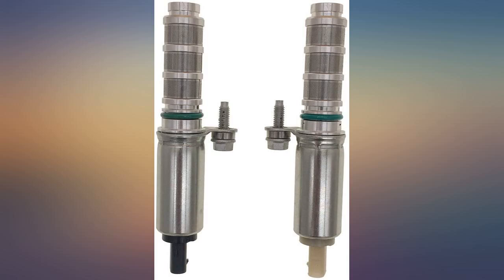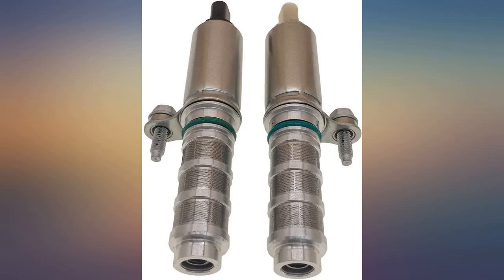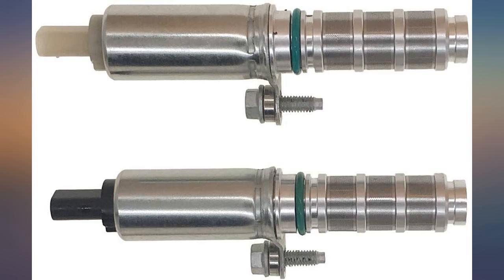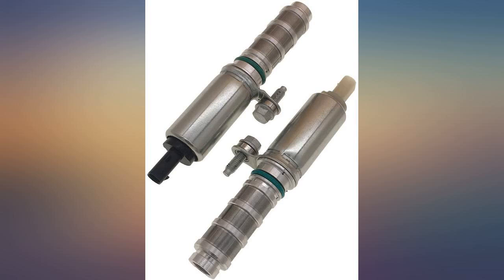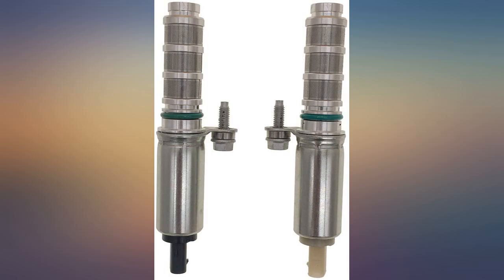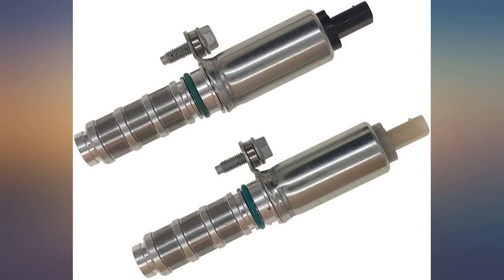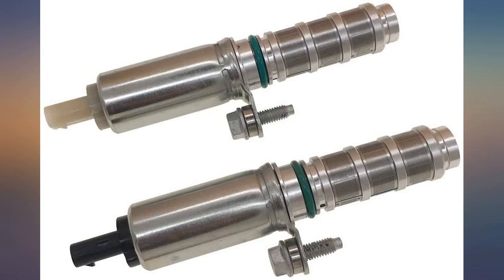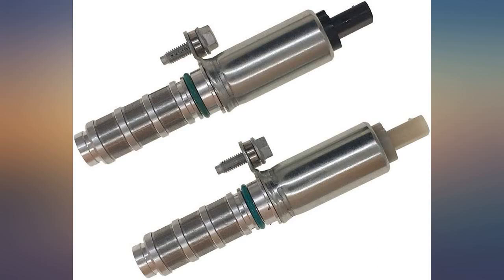YCT OCV Intake + Exhaust Variable Camshaft Position Actuator Timing Solenoid VVT review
YCT OCV Intake + Exhaust Variable Camshaft Position Actuator Timing Solenoid VVT VCT Valve Kit Fits 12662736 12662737 For Buick Cadillac Chevrolet Chevy GMC 2.0L 2.5L 2PCS

Main Features:
- Part Number Fitment: Intake Solenoid - 12627117, 12655434, 12662736, VVS238, VVT298, 7V1013, 2T1192, TS1192, VTS1157 Exhaust Solenoid - 12627116, 12655433, 12662737, VVS239, VVT296, 7V1007, 2T1191, TS1191, VTS1156
- Please confirm your car model and the OE of the part before purchasing to avoid buying the wrong.
- Please confirm your part picture before purchasing to avoid buying the wrong.
- It could correctly replace the original part.